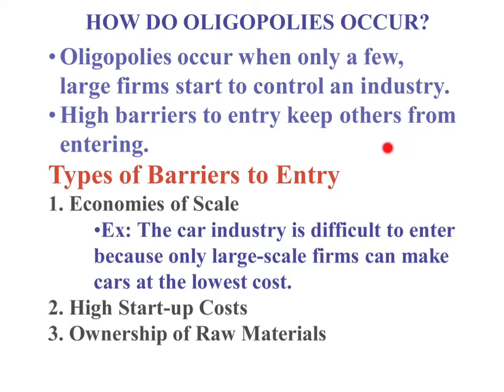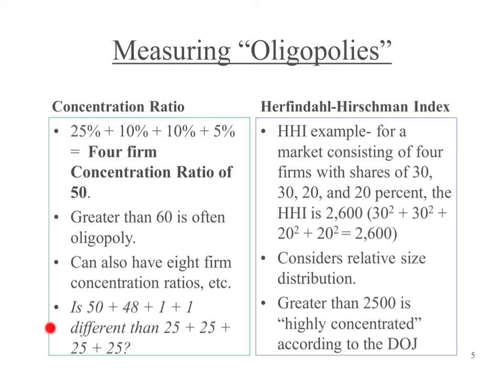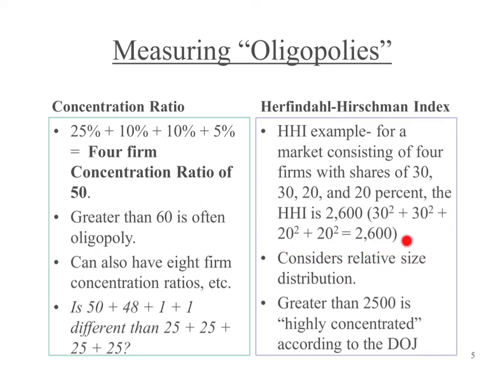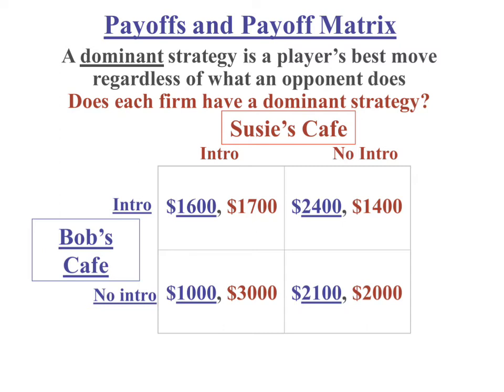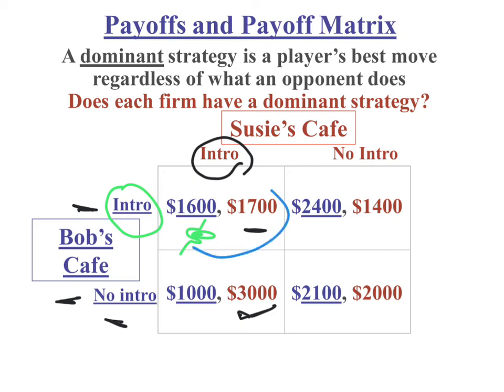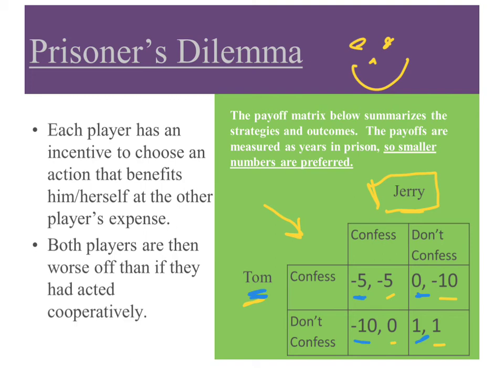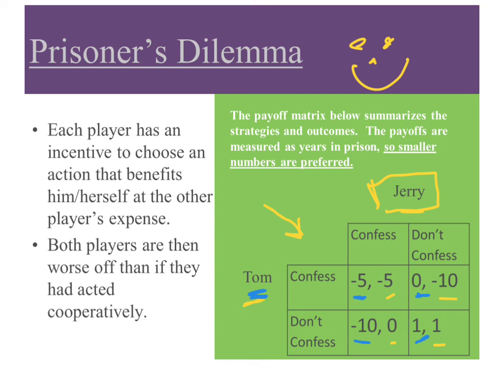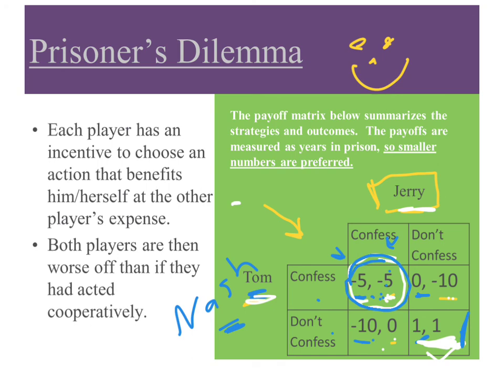intro to oligopoly